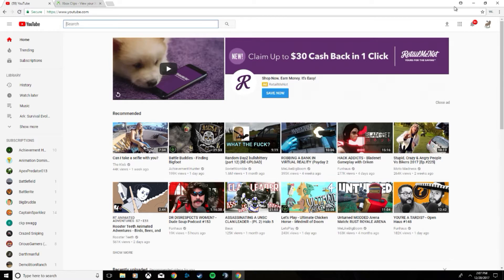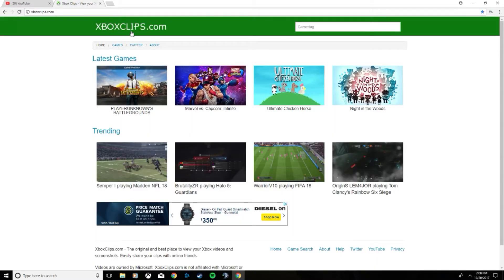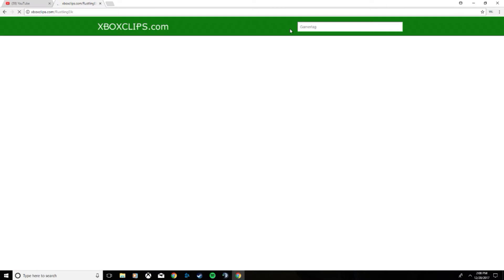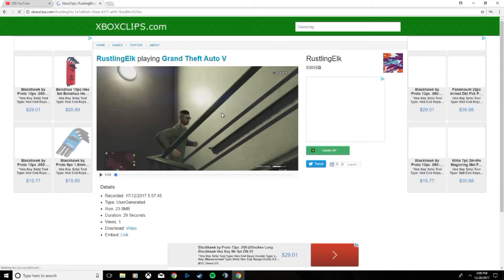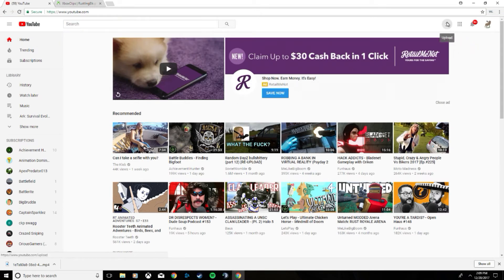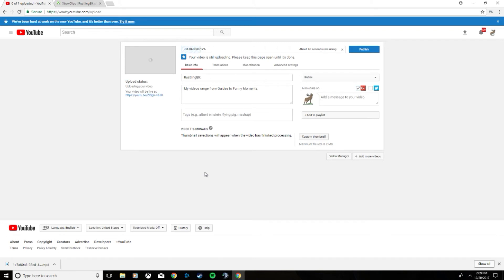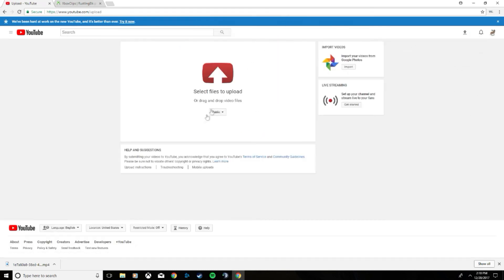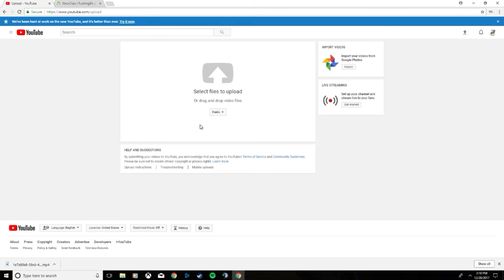(2018) How to Upload Xbox One Videos to Youtube (Requires PC)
In this video I will be showing you how to upload videos from your xbox one to your youtube using a PC. You can also edit your videos in Upload Studios to a certain extent or on the PC. As far as I know there is no possible way to upload from the xbox one app or in general.